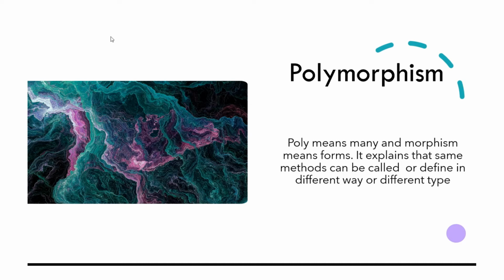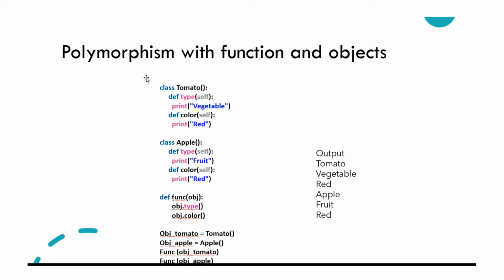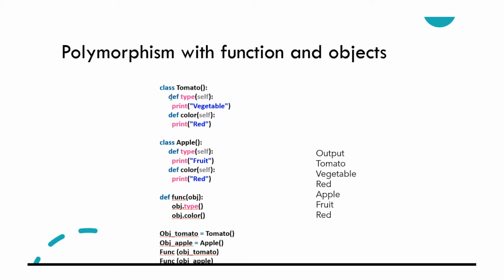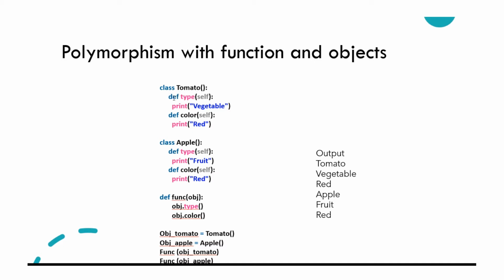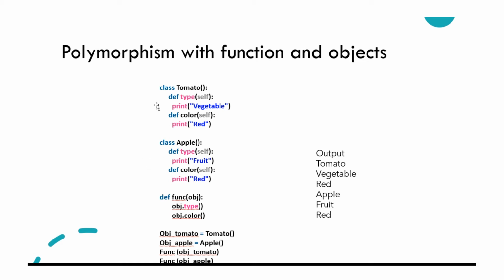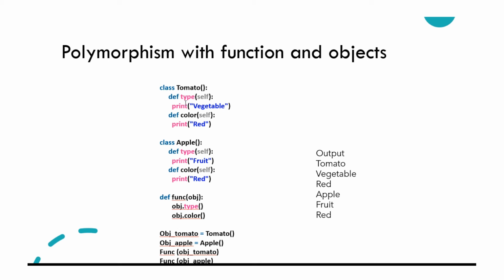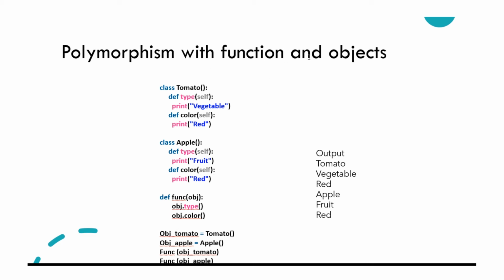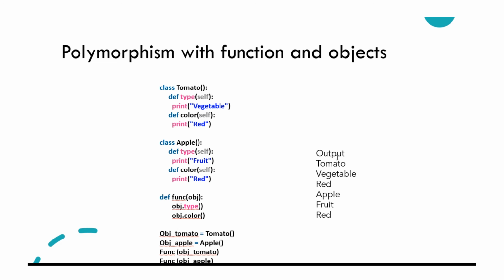polymorphism is explained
polymorphism in functions is a very useful feature.